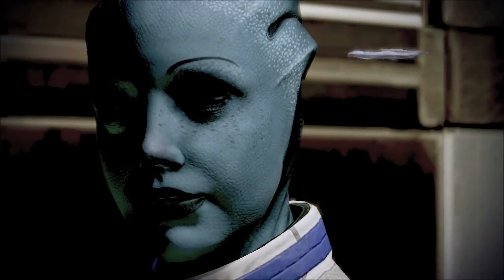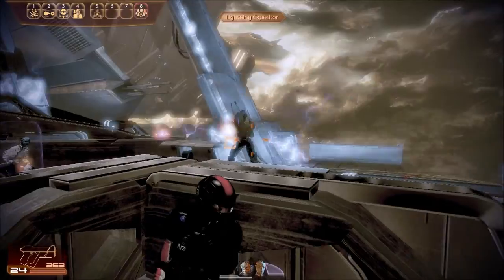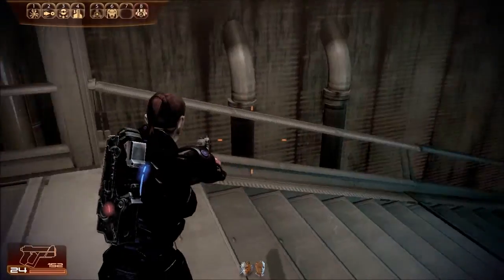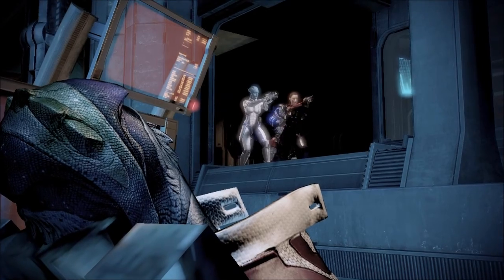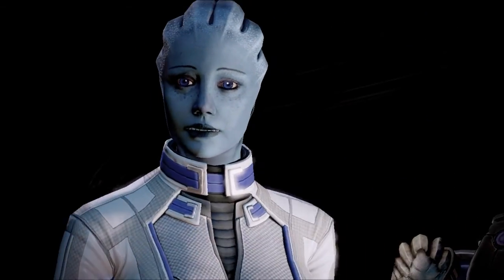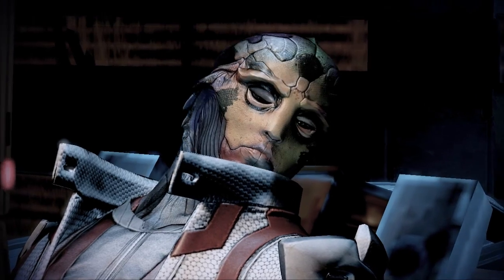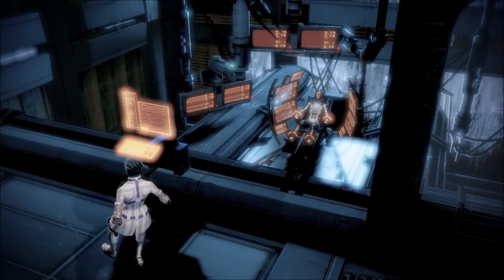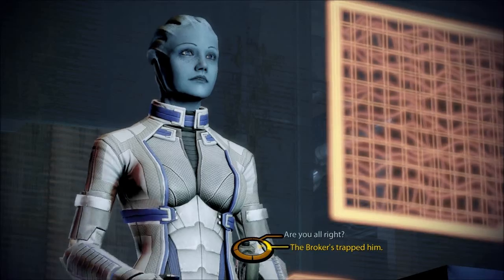Mass Effect 2: Choose Your Own Adventure - Episode 16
Lair of the Shadow Broker - Part III
The data has beeen recovered and now Shepard and Liara will come face to face with the mysterious Shadow Broker